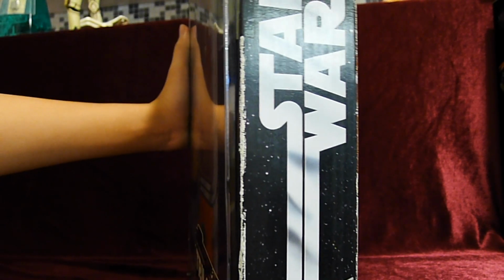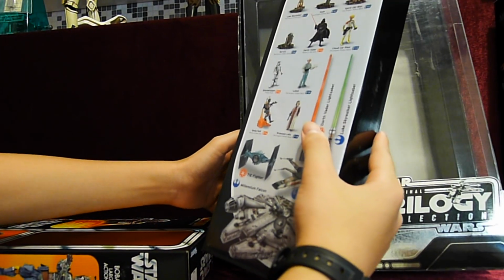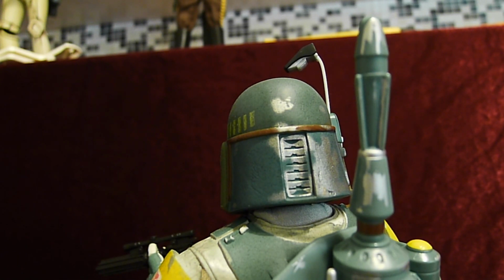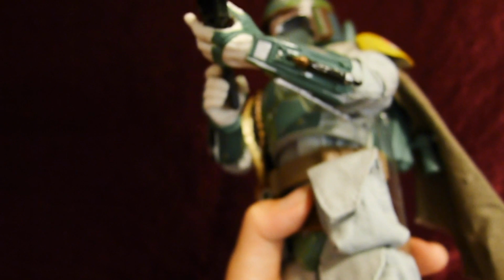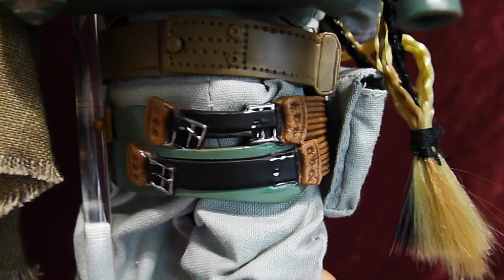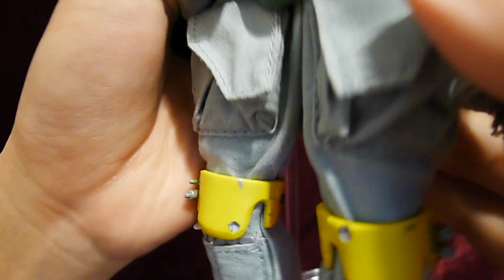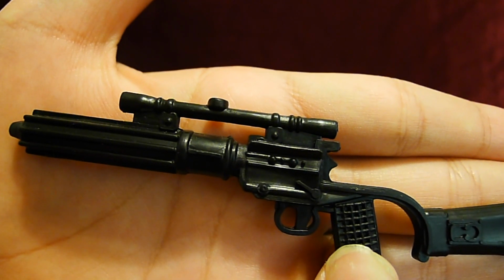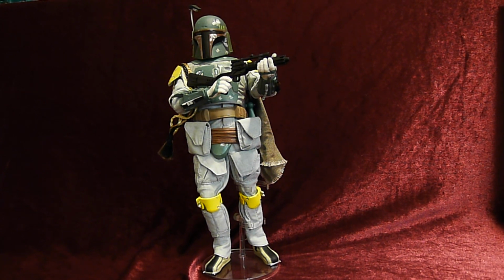Boba Fett 12" Figure VOTC 2004 12Inch review Star Wars EP5 ESB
Hi everyone. this time i will show you my favorite hasbro-produced 12" figure. this is the best 12 inch boba fett figure ever made! I highly recommend it and is rated a solid 10/10! Superbly detailed figure and movie-accurate colour scheme! Enjoy!